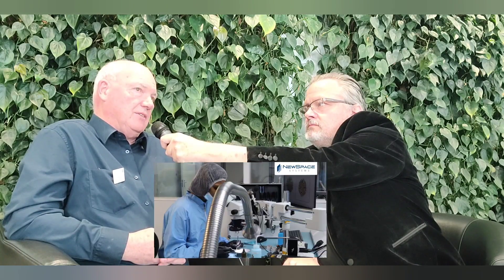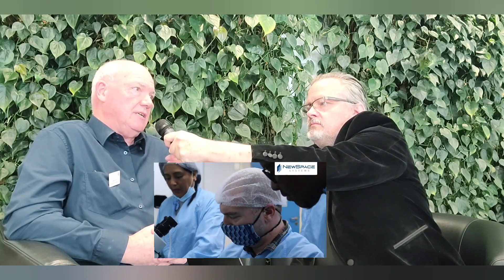Reusability for EVERYONE!! New Space Systems has technology that could make everyone like SpaceX!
A South African company with extensive operations in the UK is about to turn reusability on its head!  Here's how...